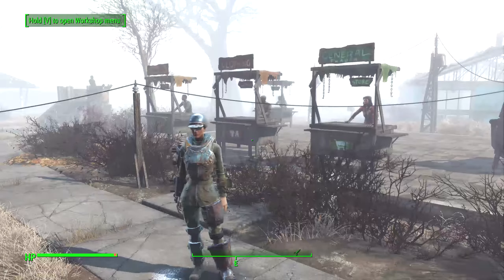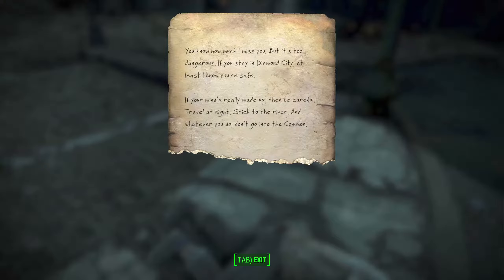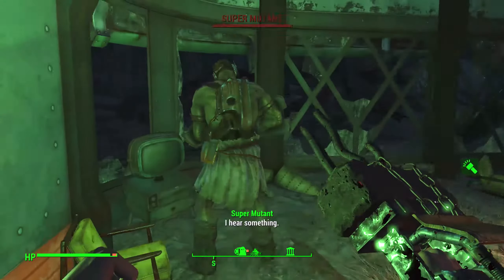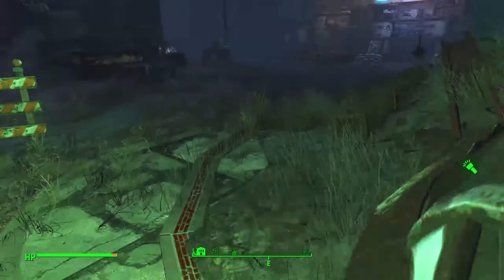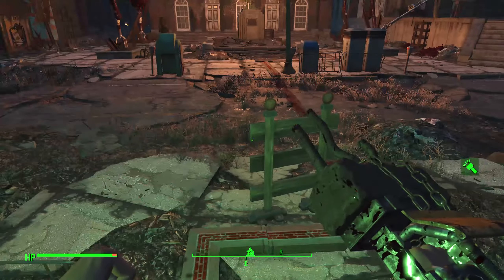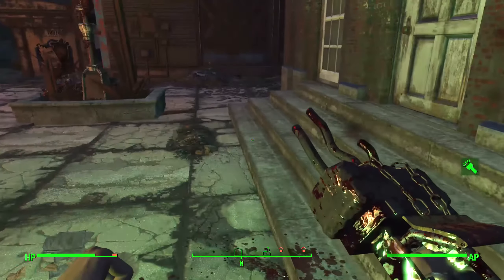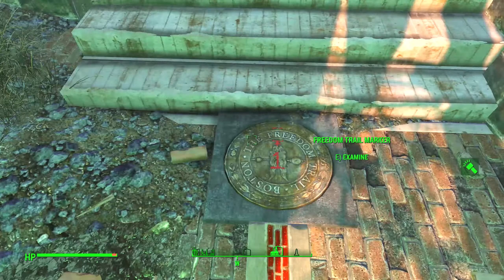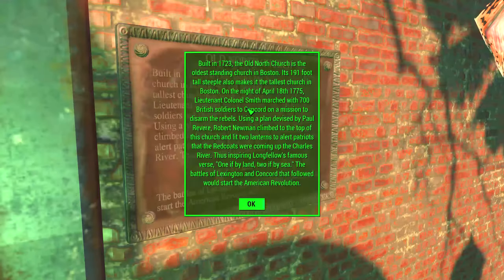Let's Play Fallout 4 - Unarmed/Melee - Part 26 - PC/Survivor/1440p/60 FPS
Welcome to my blind Fallout 4 Let's Play on PC / 1440p on survivor difficulty (highest difficulty.) Will be playing a hand-to-hand/unarmed and melee weapon focused character with high Strength and Endurance.

I'm a huge fan of the entire Fallout franchise but wanted to mix things up a bit this time. I decided that a hand-to-hand (hth/H2H) character on Survival difficulty would be a fun, challenging change in gameplay pace.